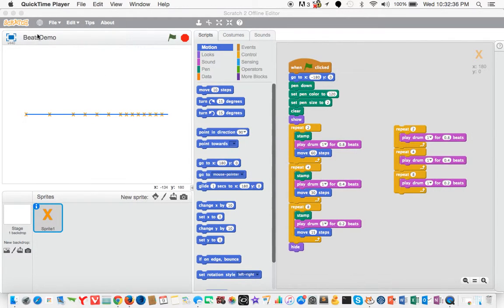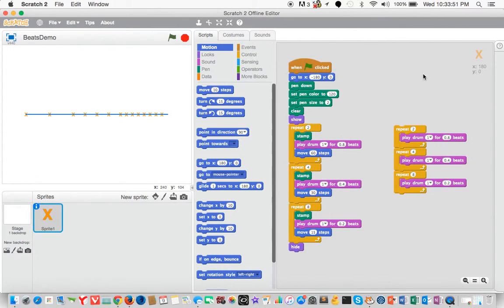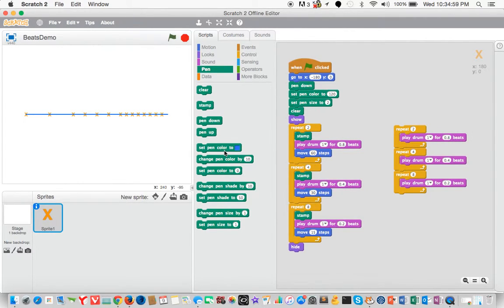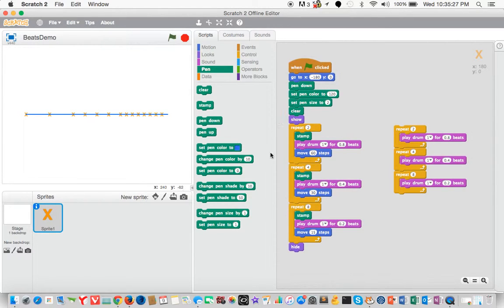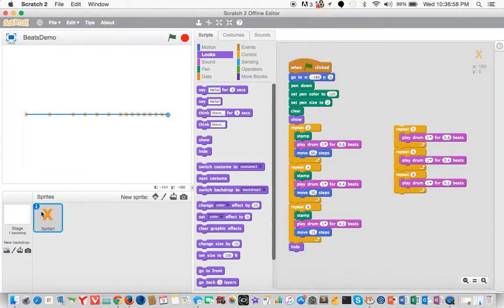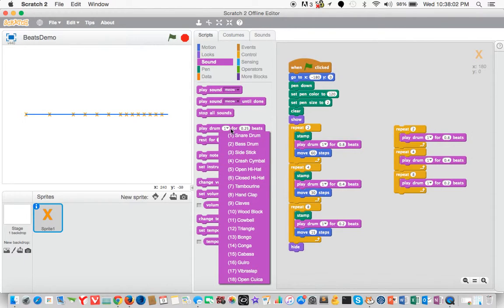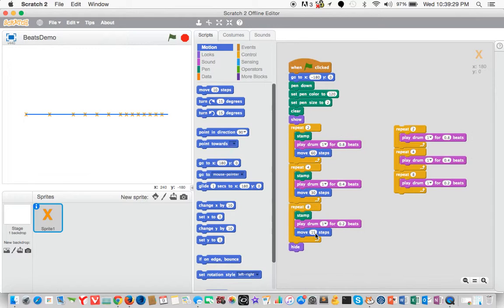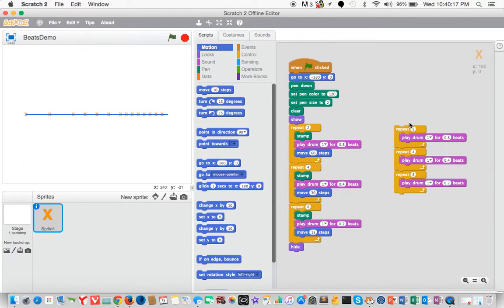Beats in Scratch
In this video, you learn how to use a sprite to create awesome musical beats with instruments in scratch.